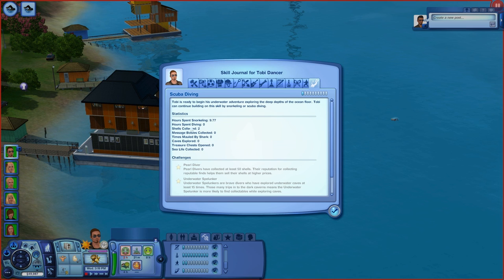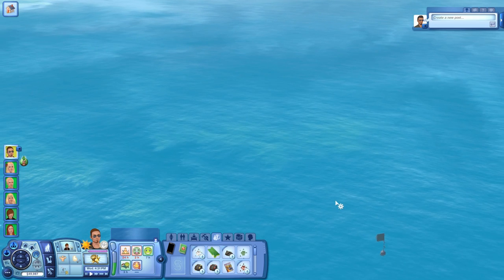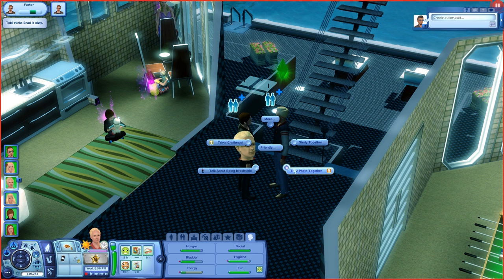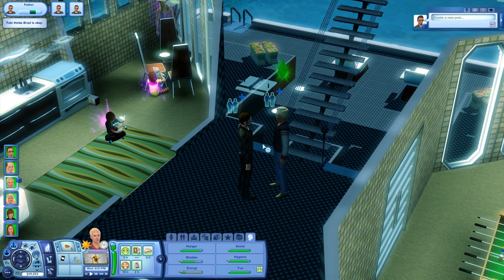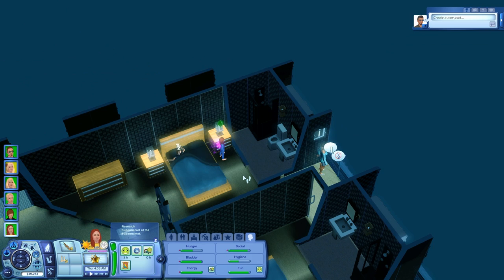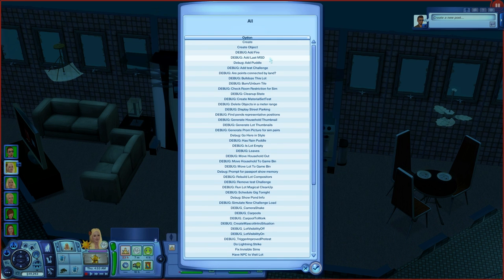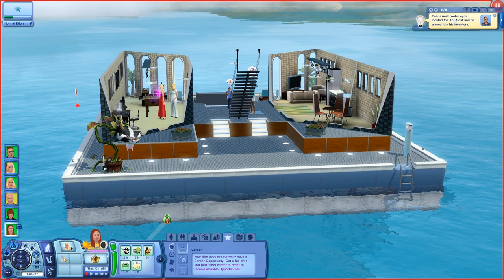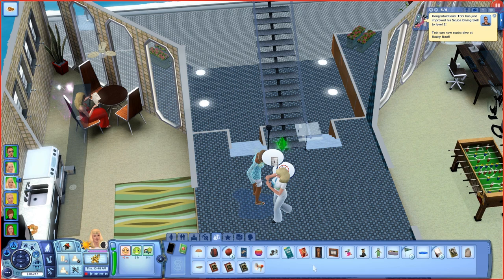The Sims 3 Let's Play Episode 62 Diving FTW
Hi all. What?!. I have to snorkle first before i can dive. what a loade of...wait it dos make sens just a Little. O well, get it's just a nother skill to lvl up. I got loads of skill. Man! i go MAD SKILLS, SWAG!. So Enjoy